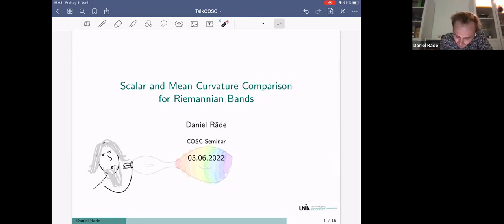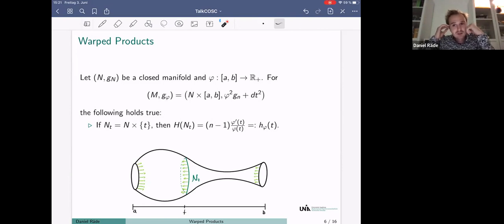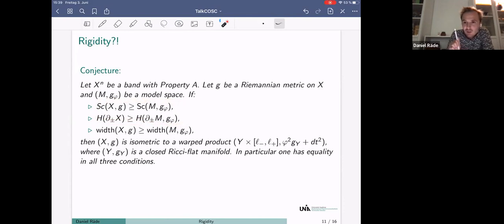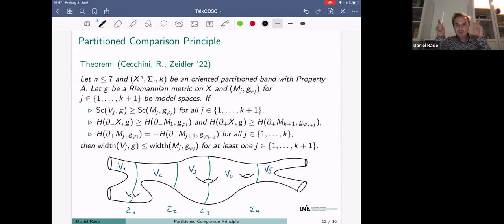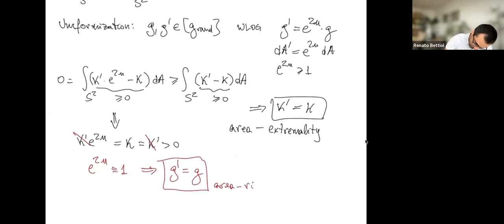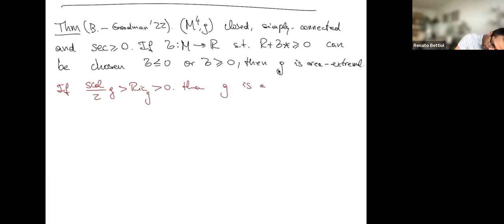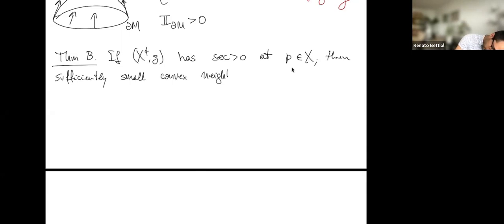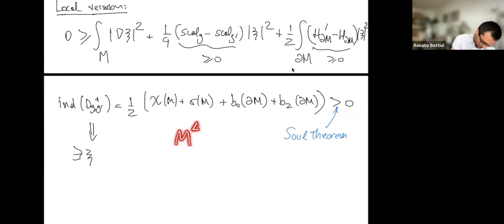[COSC seminar] June 3, 2022: Daniel Rade and Renato Bettiol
Daniel Rade 9:00am EDT

Title: Scalar and mean curvature comparison for Riemannian bands

Abstract: We use $\mu$-bubbles to compare Riemannian bands in scalar curvature, mean curvature and width to warped products over scalar flat manifolds with $\log$-concave warping functions. Furthermore we explain how these comparison results can be used to prove two conjectures due to Gromov resp. Rosenberg and Stolz in dimensions $\leq 7$. Part of this talk is based on joint work with Cecchini and Zeidler.

Renato Bettiol 10:15am EDT

Title: Extremality and rigidity for scalar curvature in dimension 4

Abstract:  Following Gromov, a Riemannian manifold is called area-extremal if any modification that increases scalar curvature must decrease the area of some tangent 2-plane. We prove that large classes of compact 4-manifolds, with or without boundary, with nonnegative sectional curvature are area-extremal. We also show that all regions of positive sectional curvature on 4-manifolds are locally area-extremal. These results are obtained using twisted spinor methods and the Finsler--Thorpe trick. This is joint work with McFeely Jackson Goodman (UC Berkeley).